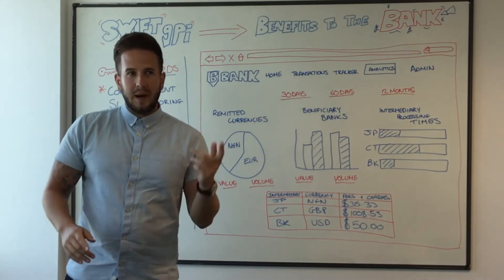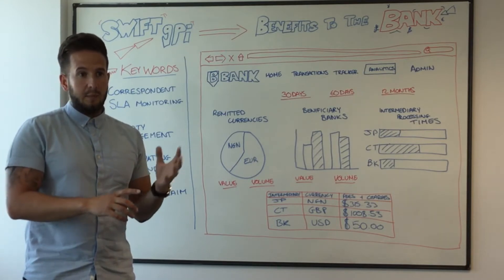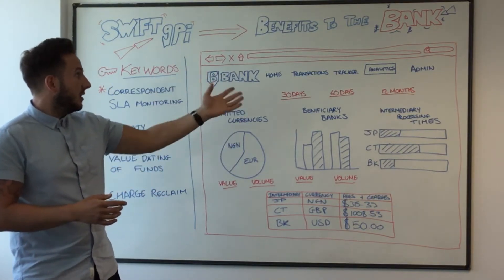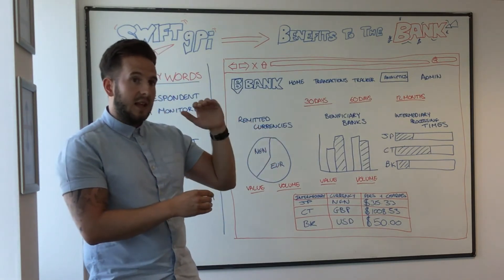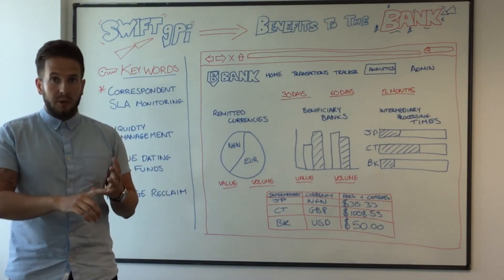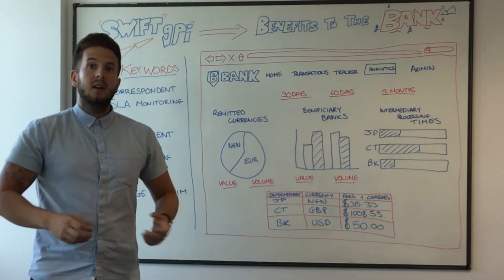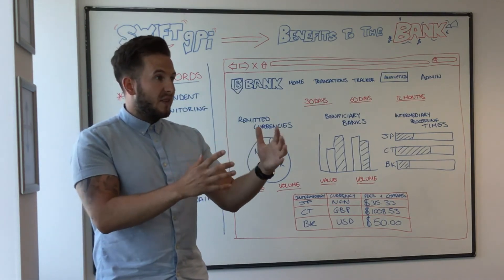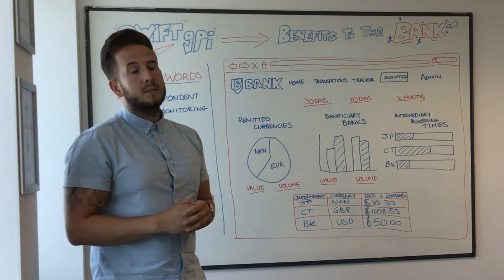GPI Fridays [EP 02] – SWIFT gpi Benefits for the Banks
SWIFT gpi is transforming the cross-border payments space – Banks who adopt SWIFT gpi can offer their customers the ability to make high-speed international payments, the ability to track payments in real-time, receive confirmation when payments are credited and get transparency on fees involved.

Here’s Andy Howarth, SWIFT gpi Payments Product Specialist from AccessPay discussing the Benefits of SWIFT gpi for Banks.